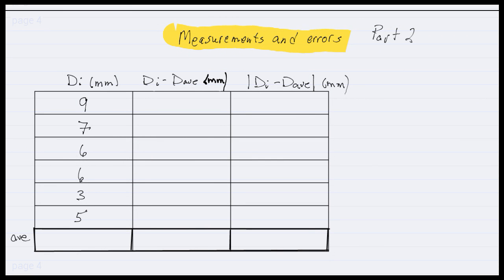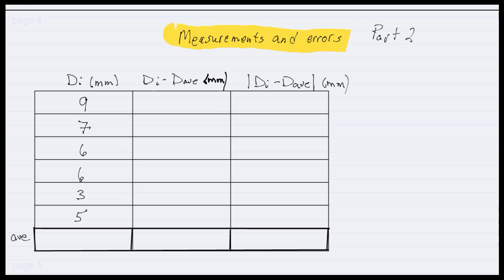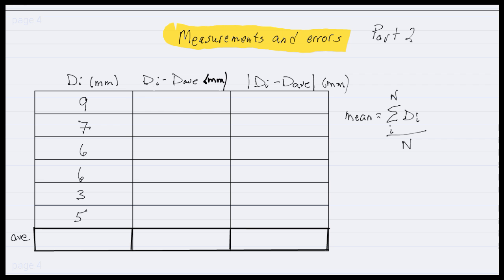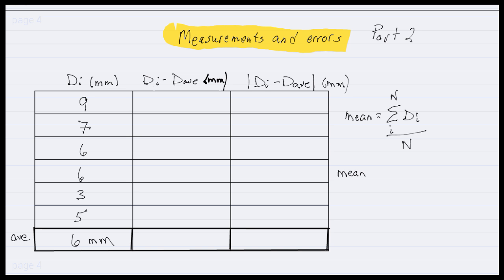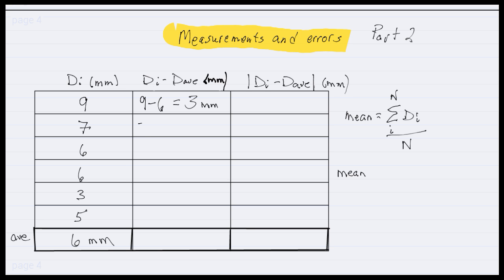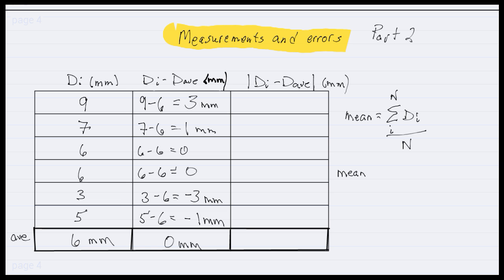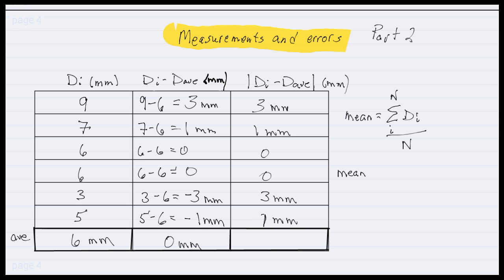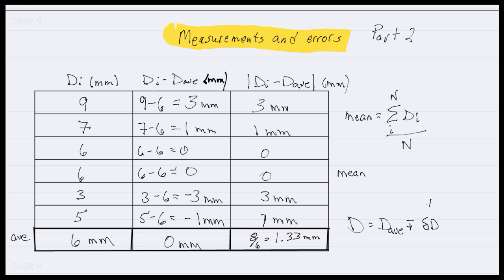Measurements and Errors part 2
RIT -College Physics I - measurements and uncertainties